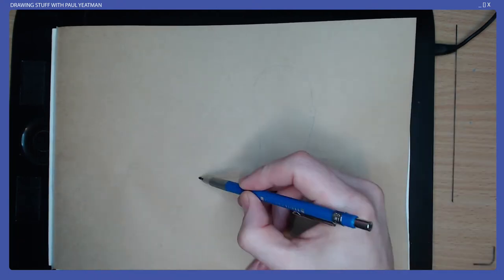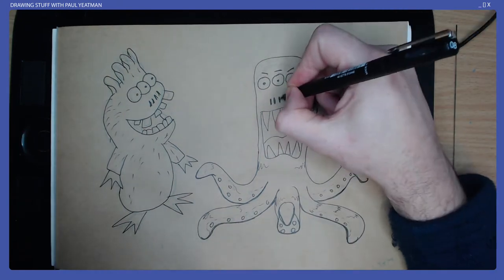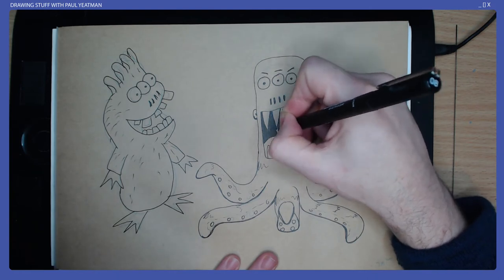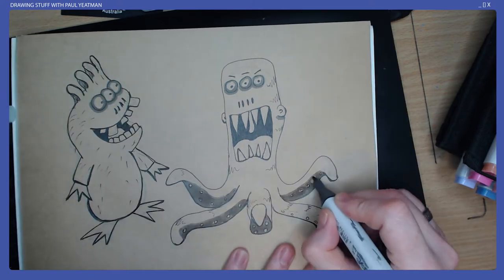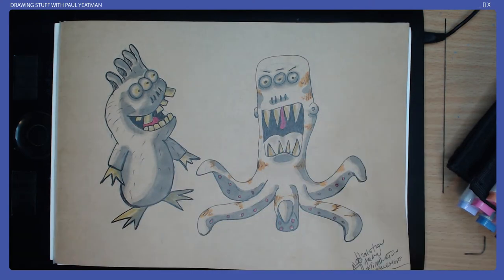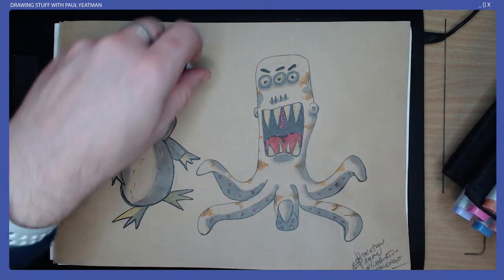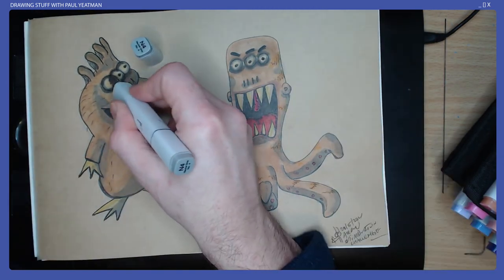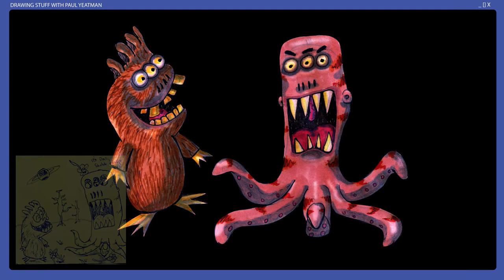Drawing inspired by Tim Burton - Burtonesque Beaver and Octopus Aliens | TimBurtonChallenge 💀🦇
For day 29 of my TimBurtonChallenge I drew a couple of aliens which are what I imagine a beaver and an octopus might look like if they evolved on another planet and both lived on land. Today’s drawing is based on a stickynote sketch of mine from 2011 and the pencil phase of today’s drawing took about 3 minutes, the inking about 10 and the colouring in maybe a shade over 25 minutes.

CHAPTERS
0:00 Introduction
0:10 Sketching
0:25 Adding Line Art
1:20 Colouring with Copics
3:10 Signoff

LINKS AND STUFF
💻 My Websites:
Get social with me...